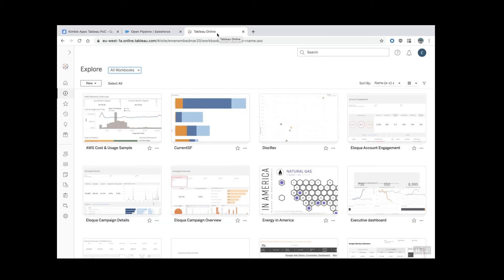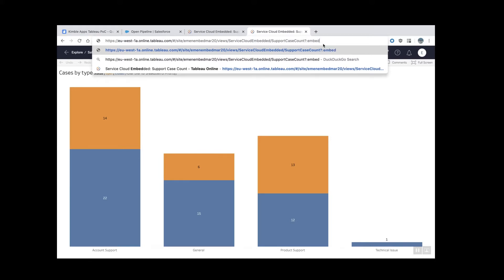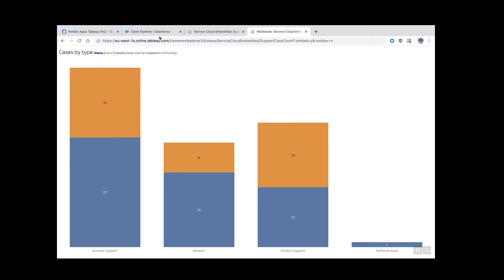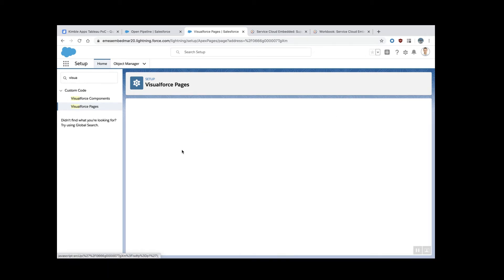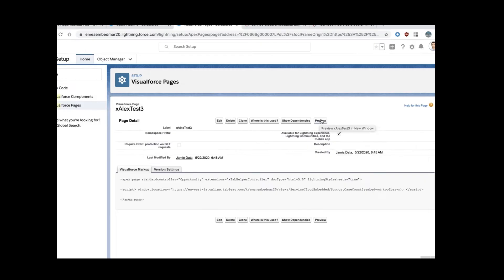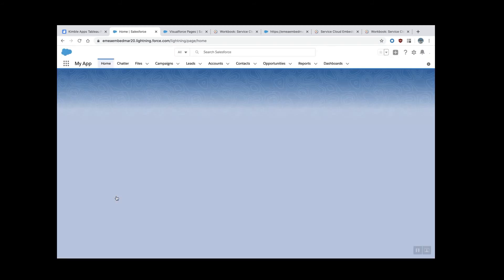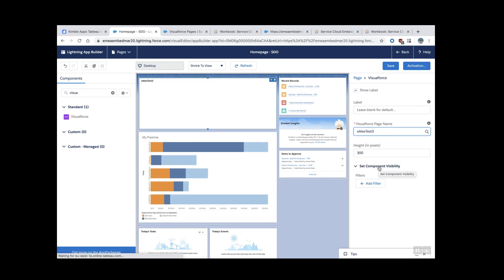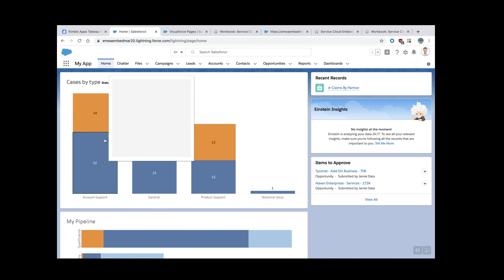Part 1 of 2: How To Embed Tableau In Salesforce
Part 1 of 2: A quick walkthrough the steps to embed Tableau charts (Worksheets or Dashboards) into Salesforce.

You'll find Part 2 of 2 in this (Embedding Tableau In Salesforce Community Cloud With Row-Level Security and SAML SSO)